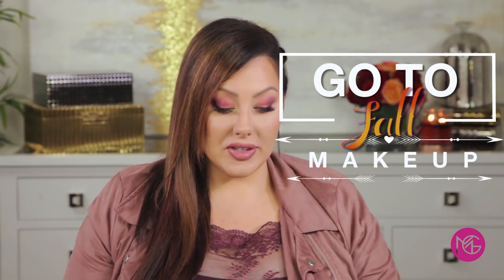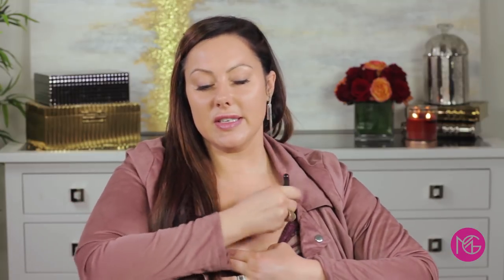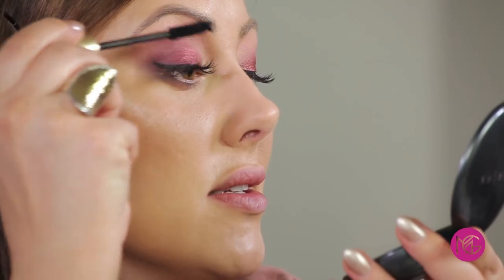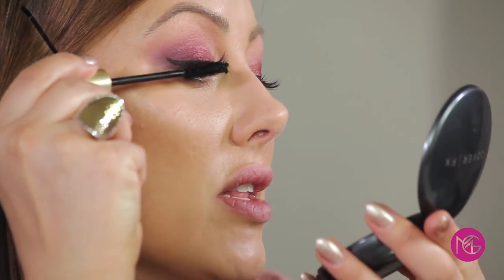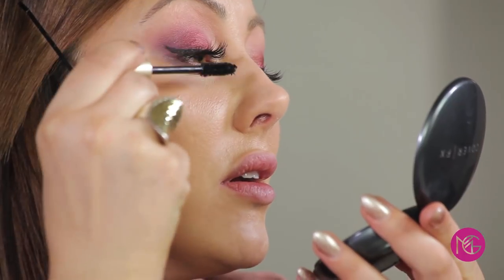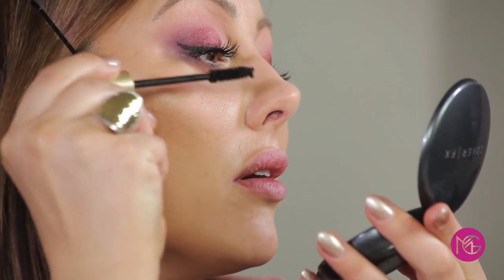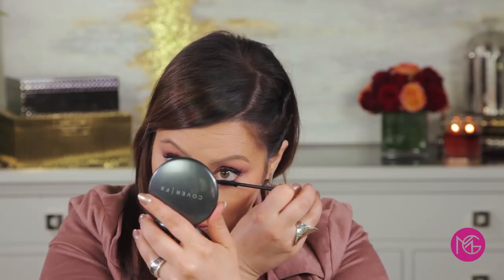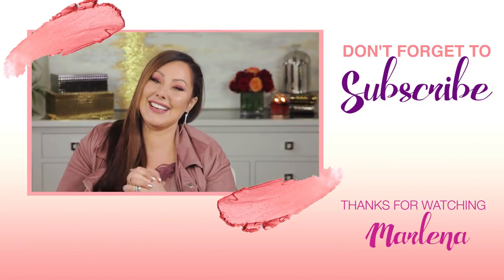My Fall Go To Look | Makeup Geek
Break out your scarves and pumpkin spice drinks, Fall is here!! I want to share with you a favorite cool weather look of mine in some slightly different colors!
xoxo

Products I used:
Maybelline Dream Wonder Powder
Giorgio Armani Power Fabric
MAC Paintpot in Painterly
Benefit Precisely, My Brow Pencil 2 & 3
L'oreal Voluminous Carbon black
Tarte precision longer liner
NARS Precision Lip Liner
Also :)
MUG Iconic Lipstick in Shy
MUG In The Nude
MUG Eyeshadow : Curtain Call, Curfew, Taboo, Tuscan sun
MUG Bronzer - Tawny
MUG Blush - Main Squeeze

xoxo

xoxo,
Marlena